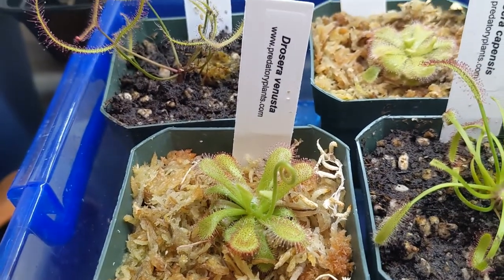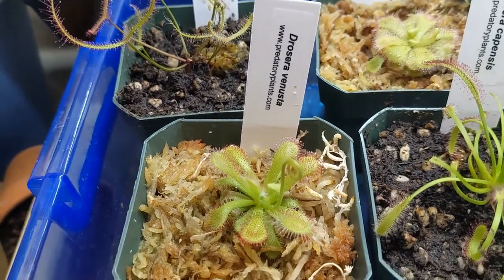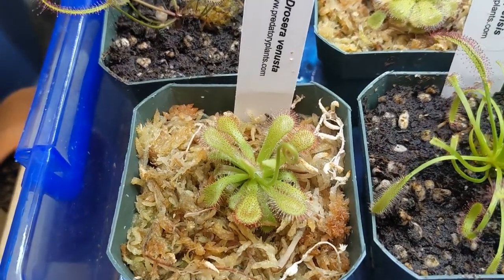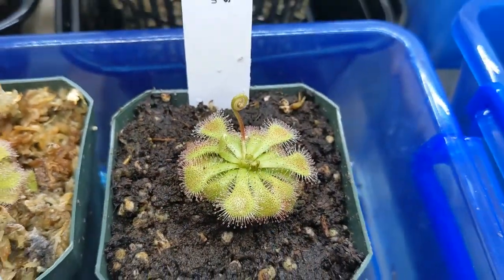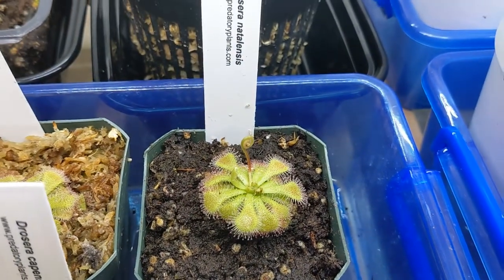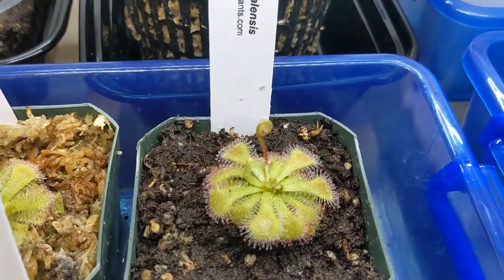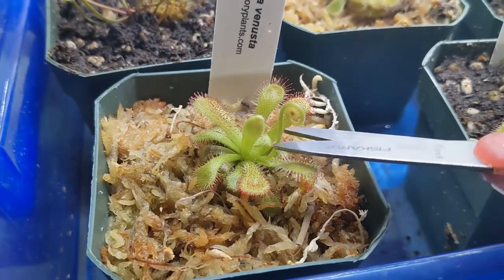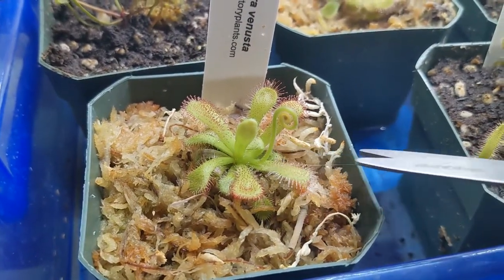What to Do When Your Sundew Flowers 🌸 (plus key facts on Drosera seed propagation)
This video gives key details about Drosera flowers and seed propagation and. Learn about the flowering process for Sundews and what to do when it happens.